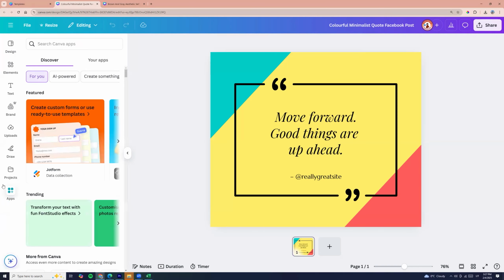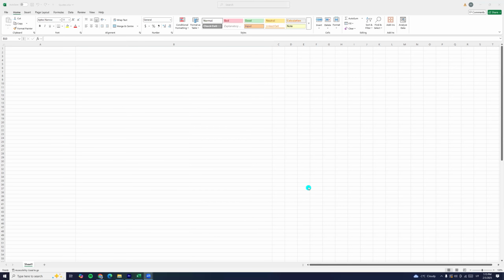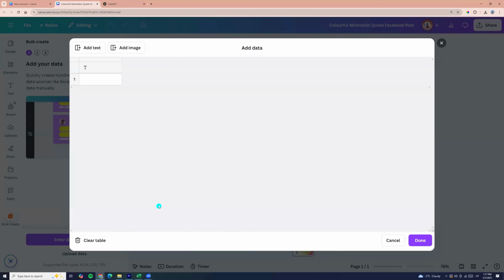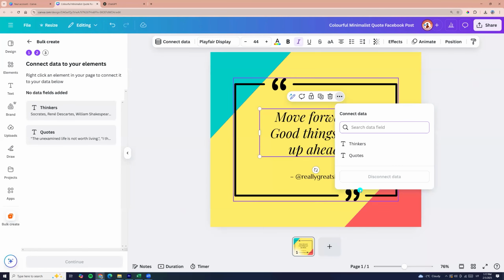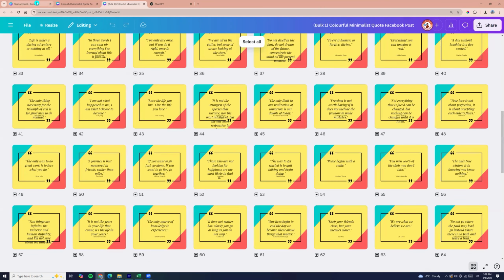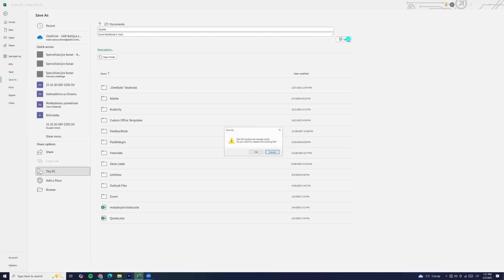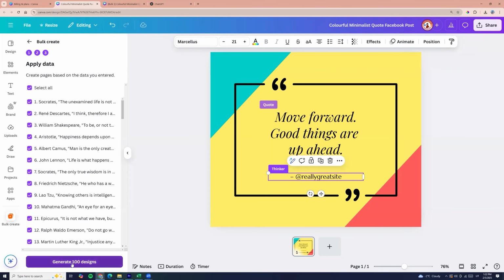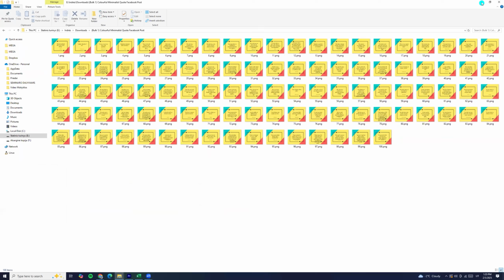Make 100 Quotes Posts in 5 Minutes with ChatGPT & Canva | Canva tutorial Posts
Make 100 Viral Quotes Posts in Minutes with ChatGPT and Canva . Very easy tutorial.
This is by far THE BEST CONTENT CREATOR HACK to date! 📢

To save time with your content creation, here's how you can use ChatGPT and Canva to bulk-create 100 quotes posts in 6 minutes! 👌